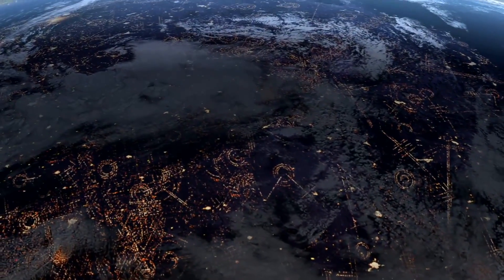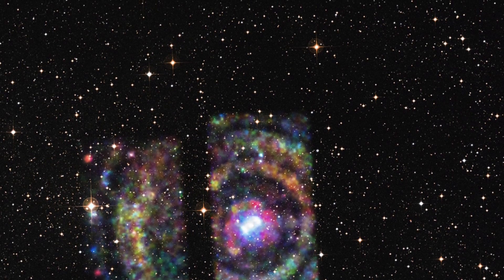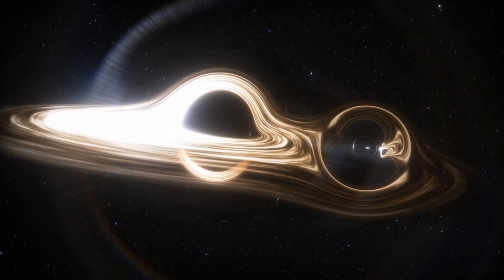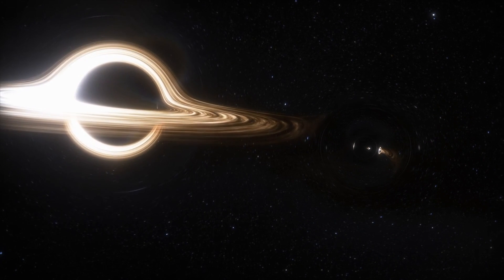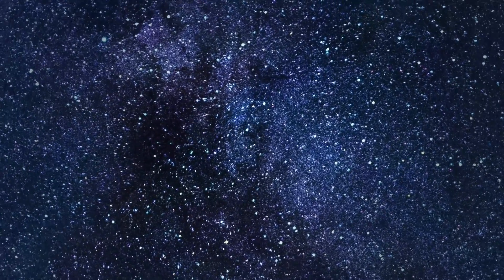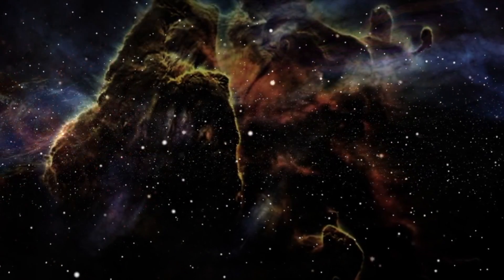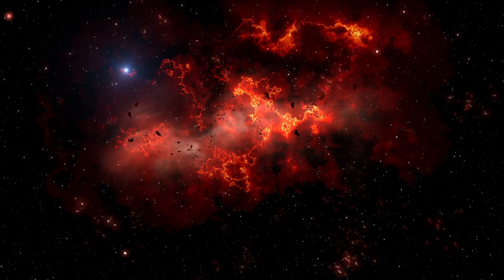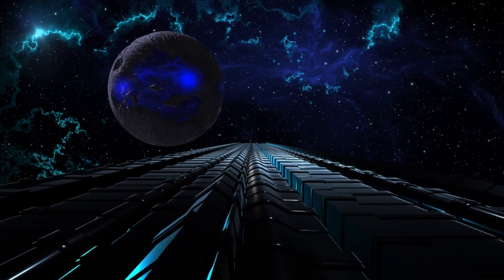Alien Pulsar Worlds and the Impossible Neutron Star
And exploration of Alien Pulsar Worlds and the Impossible Neutron Star.